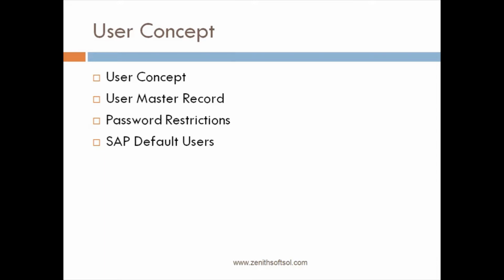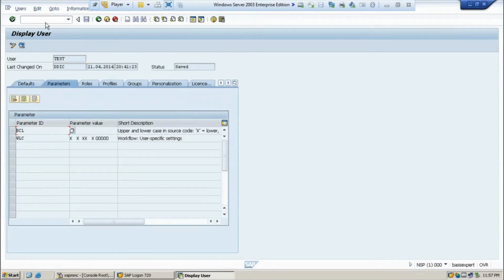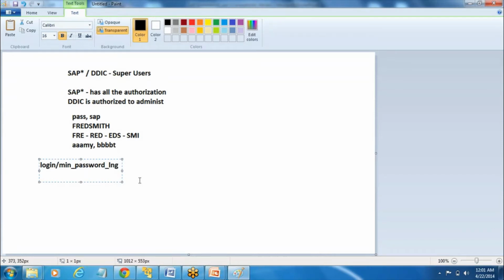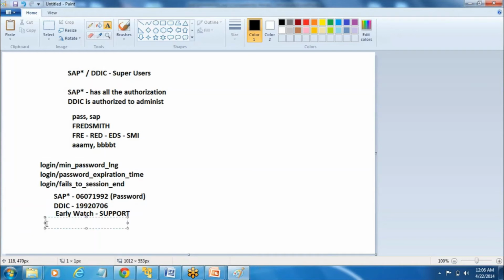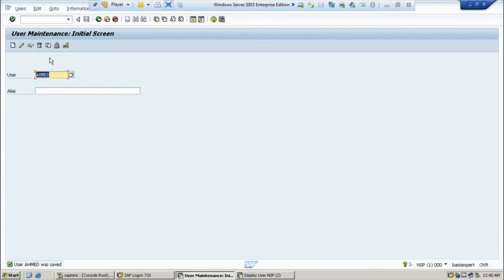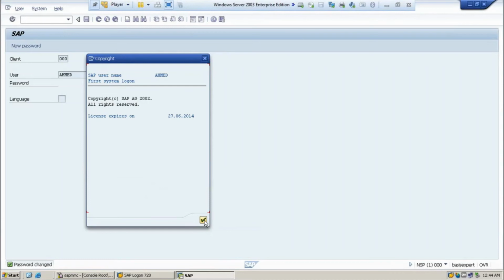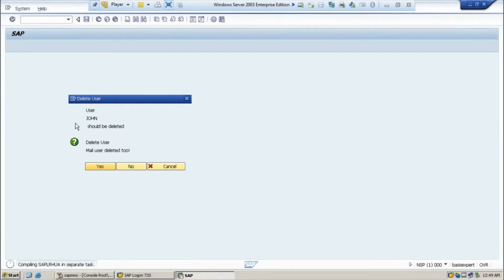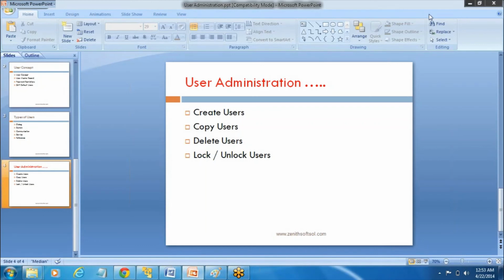15. SAP Users Administration SU01 SUIM SU53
SAP Users Administration SU01 SUIM SU53